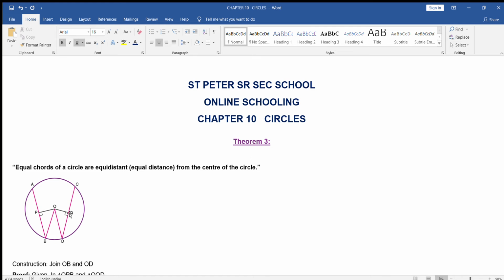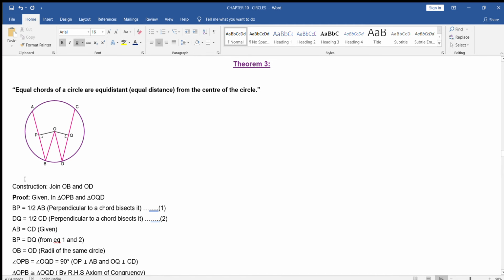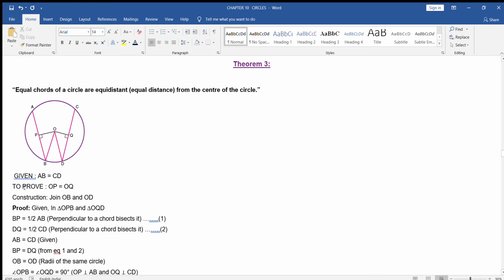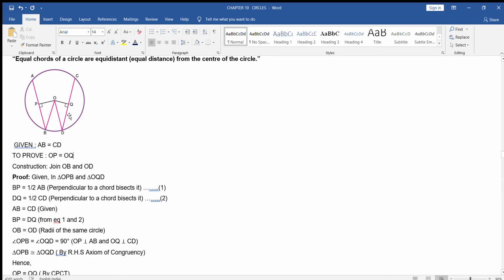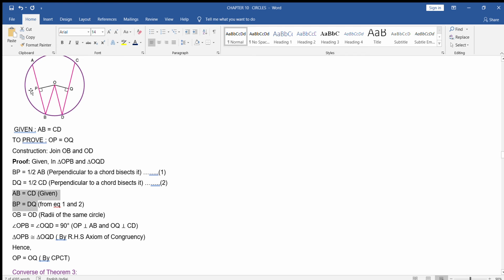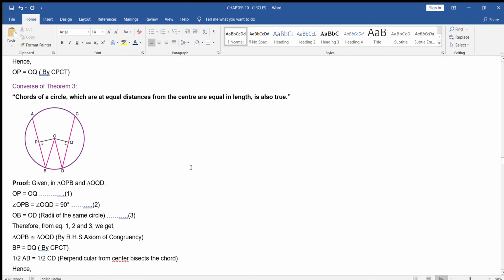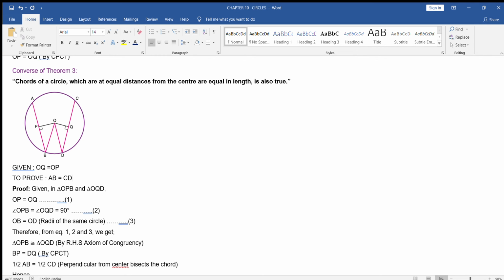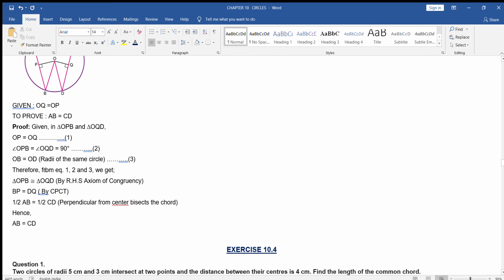Class 9 / Circles / Theorem 3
Equal chords are equidistant from centre NCERT /Maths /By Mohita Ma'am